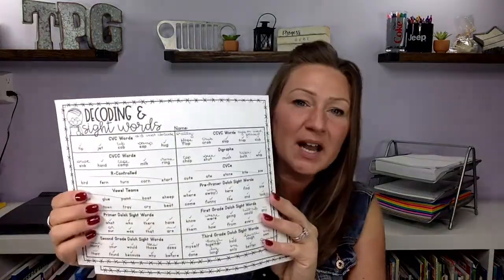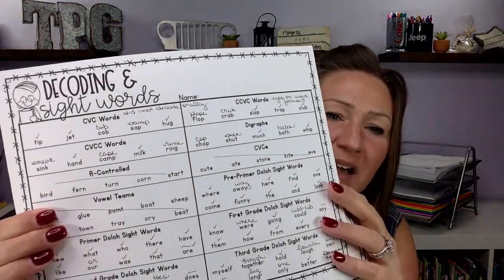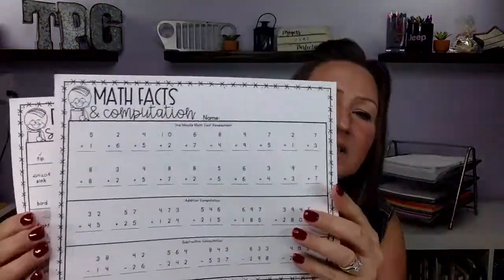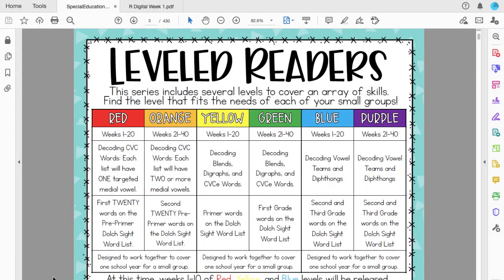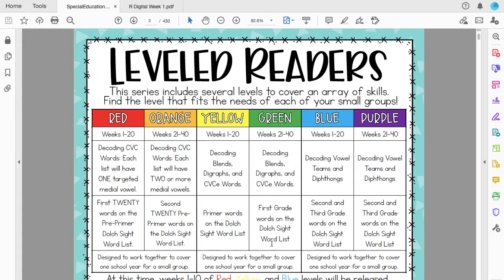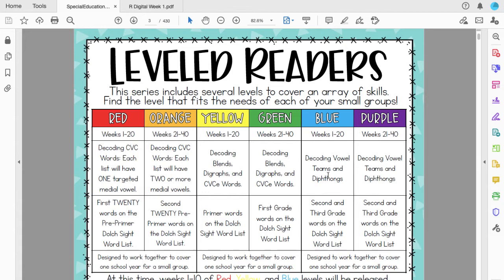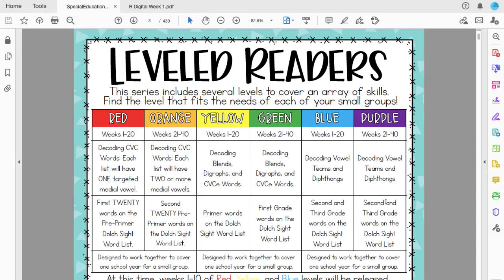Assessing Students for the Reading Series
One of the biggest questions that is asked regarding the reading series is what assessments you should use in order to place your students in the correct reading intervention level. In this video, I share the five things that you should assess in order to properly place them.